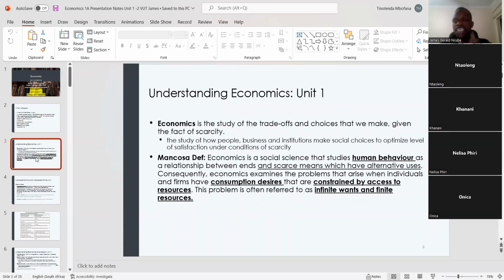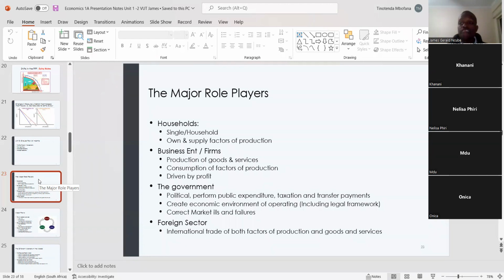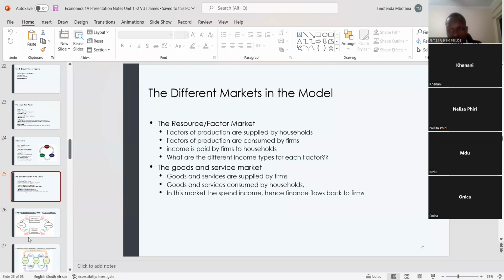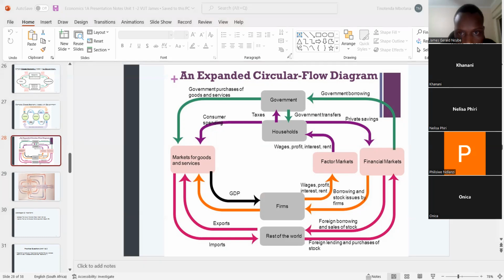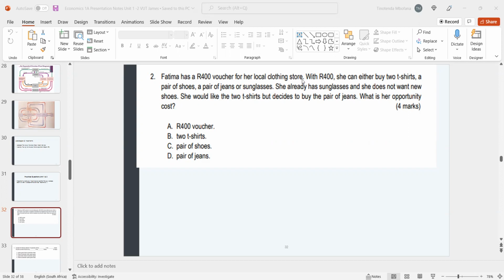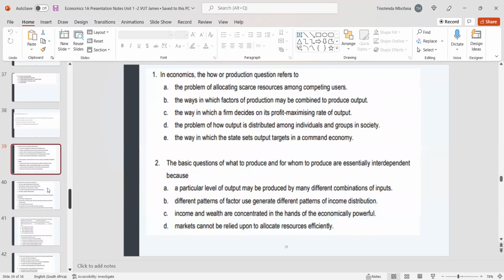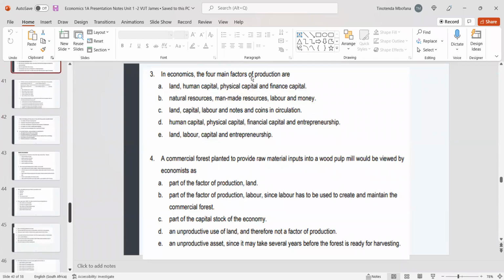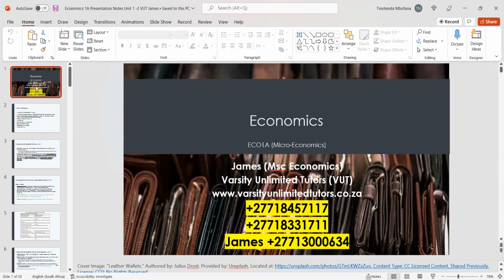Economics Lect 3